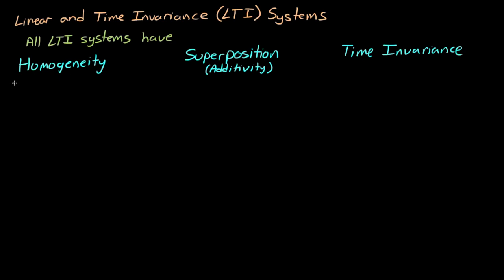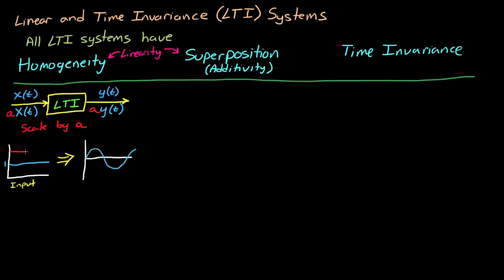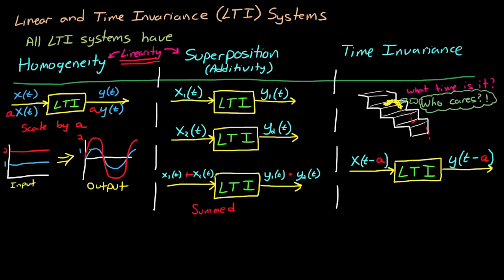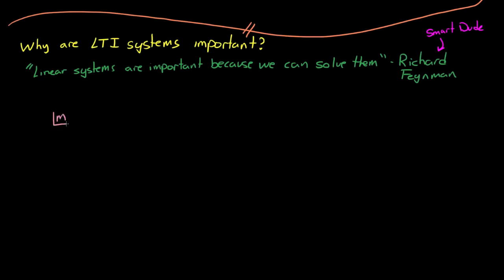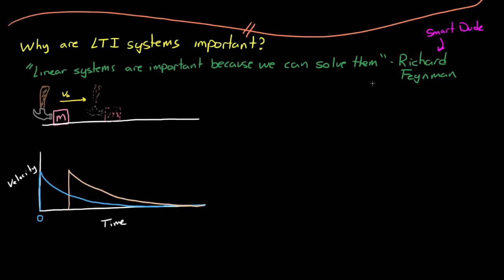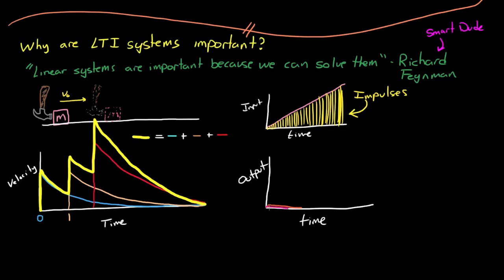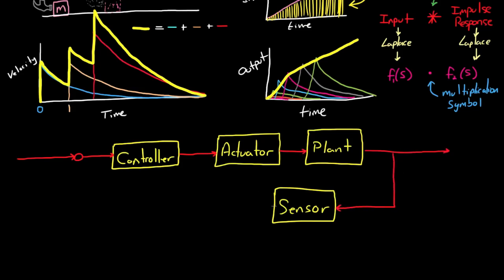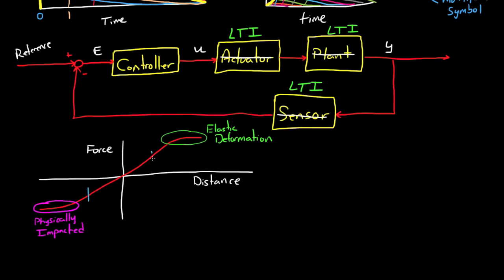Control Systems Lectures - LTI Systems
Download eBook on the fundamentals of control theory (in progress): engineeringmedia.com

This lecture describes what it means when we say a system is linear and time invariant.  I also try to give an example as to why these systems are so important when designing control systems.  I will be loading a new video each week and welcome suggestions for new topics.  Please leave a comment or question below and I will do my best to address it.

Errata!
6:56 - I accidentally stated the non-linear region of the spring was the *elastic* deformation but it is really the *plastic* deformation.